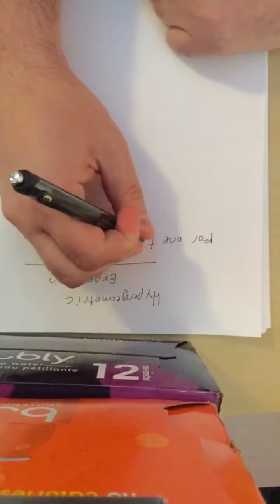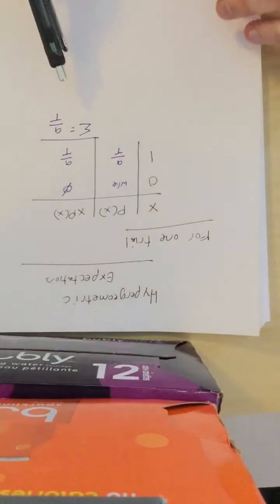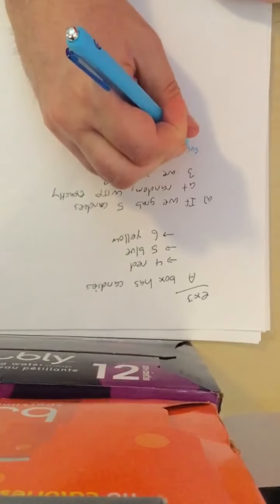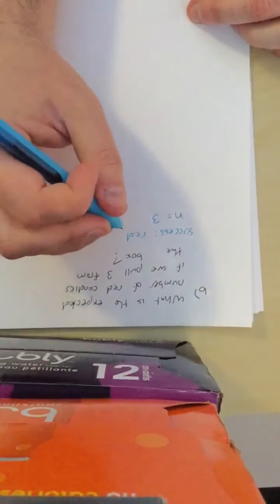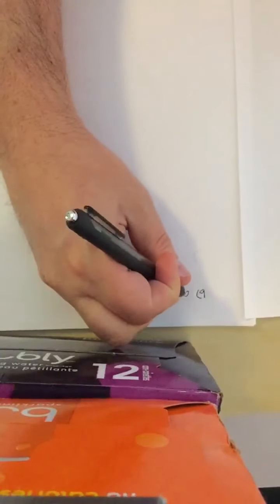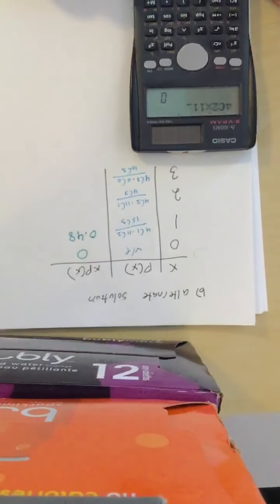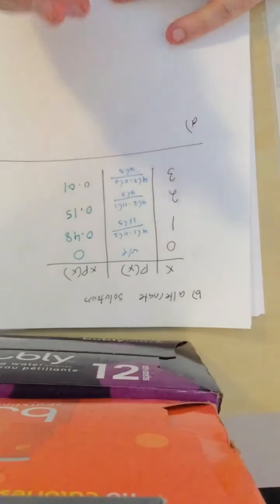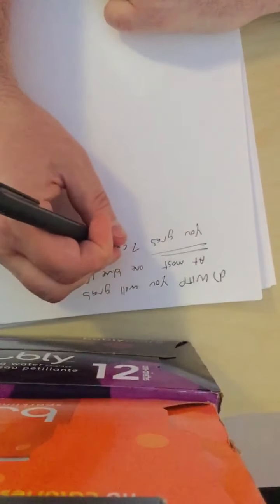Hypergeometric distributions lesson part 2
Expectation and an example.   I make a mistake near the end.  See if you can figure out my mistake before I work out the problem!